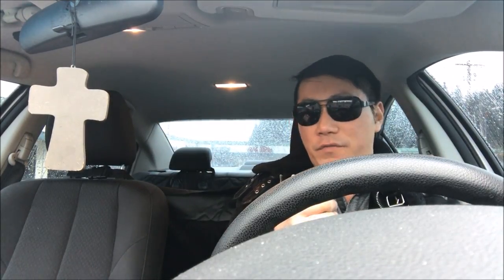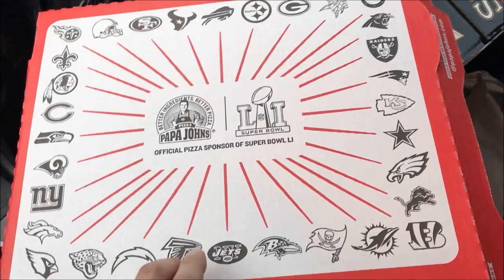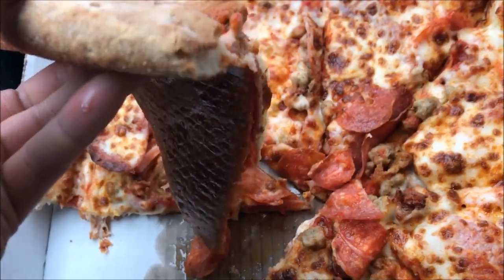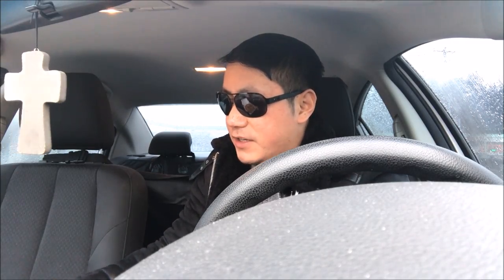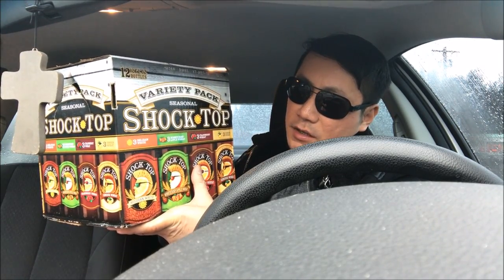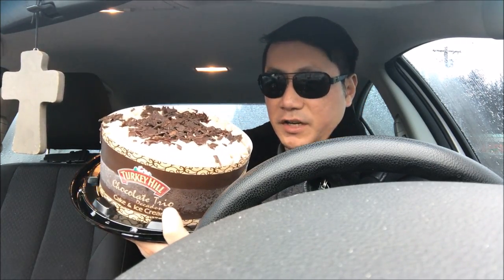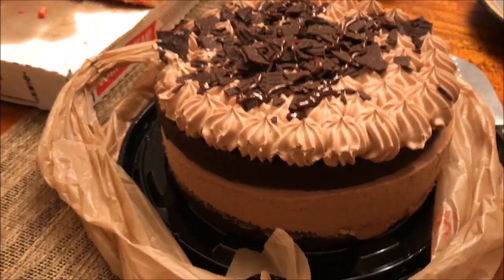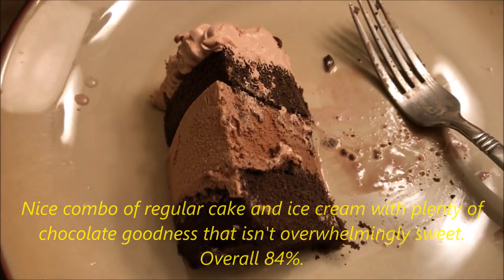Papa John's Ultimate Meats Pizza & Superbowl Food